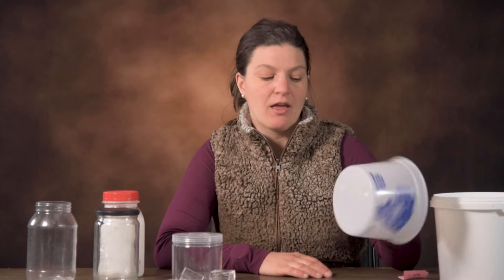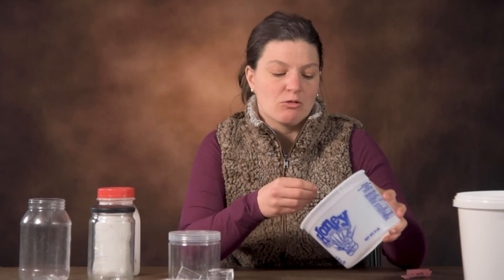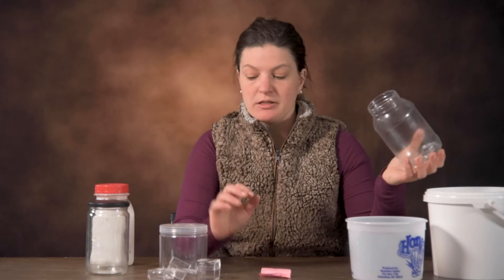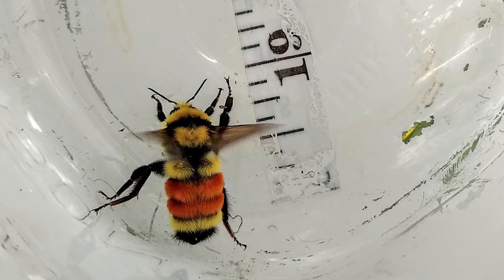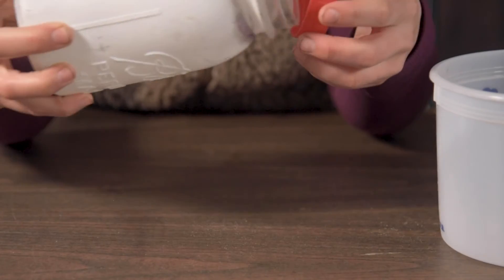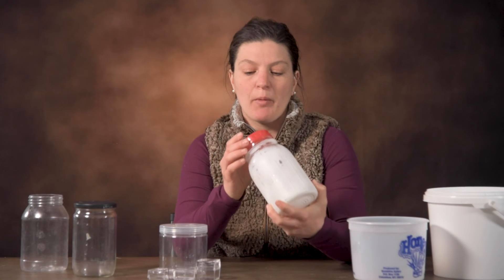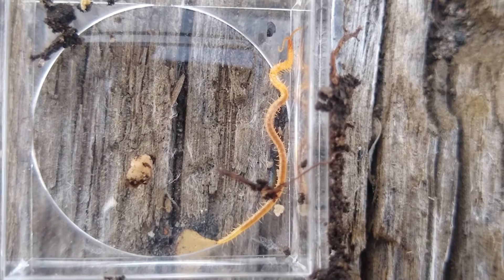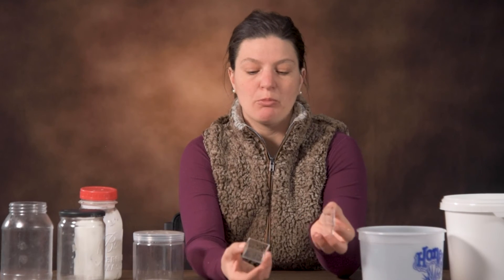City Nature Challenge video 1